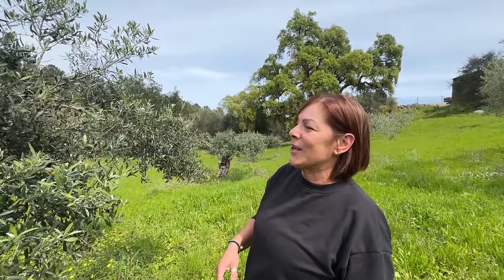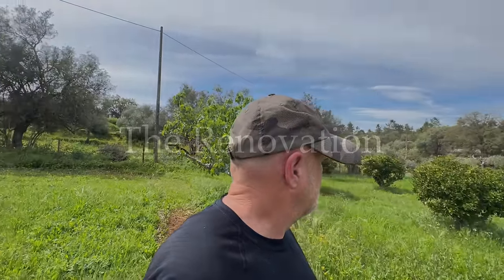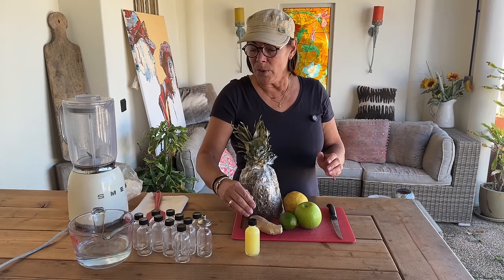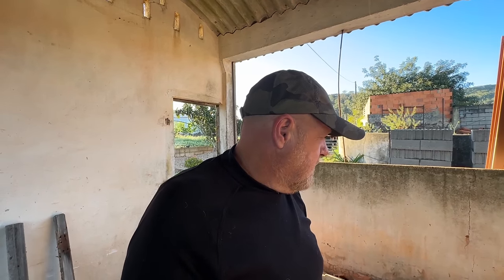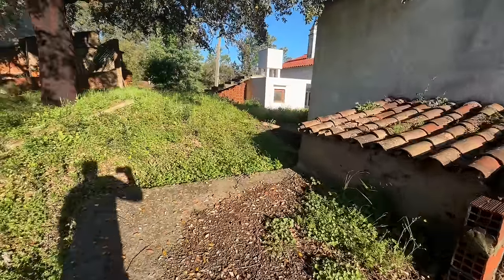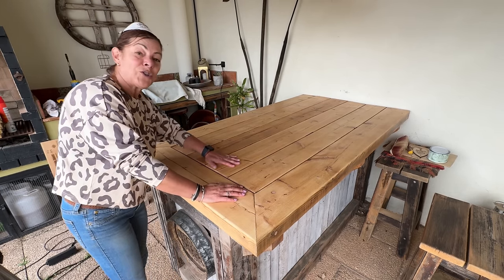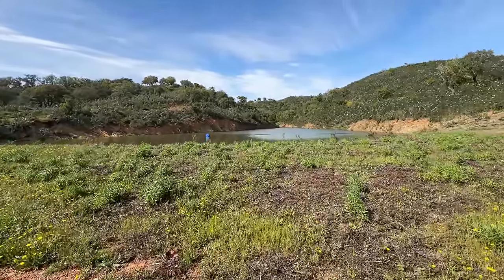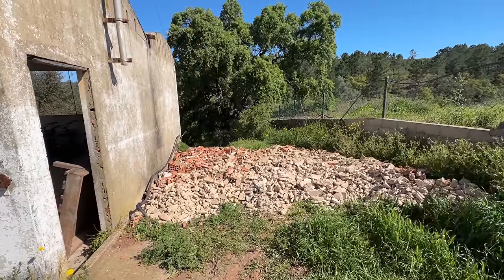Portugal Renovation Project Update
Finally finished the plaster boarding and electrics in the office.
Many things achieved in a busy week and we get a new toy to help us on our way.

A massive thank you to those of you that have bought us a coffee and supported our channel.
Your generosity is beyond words  Thank you.